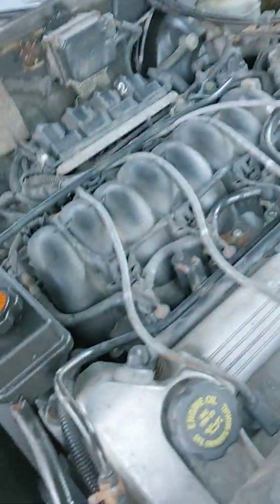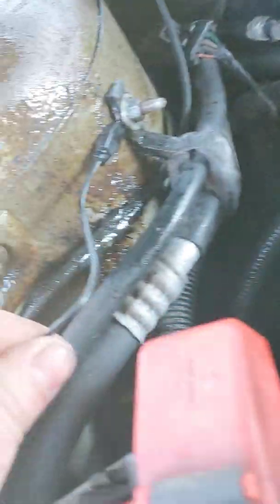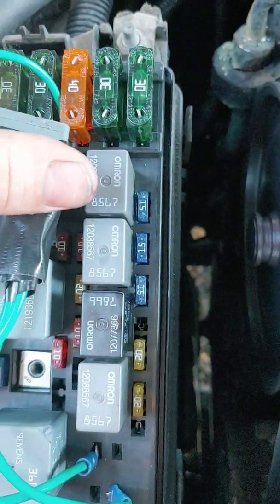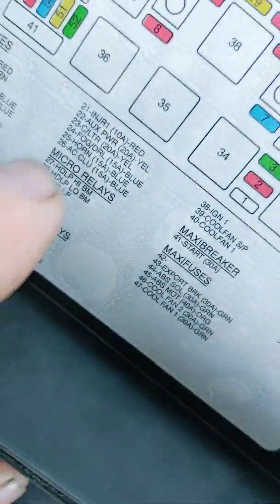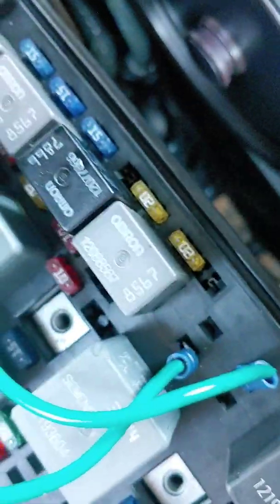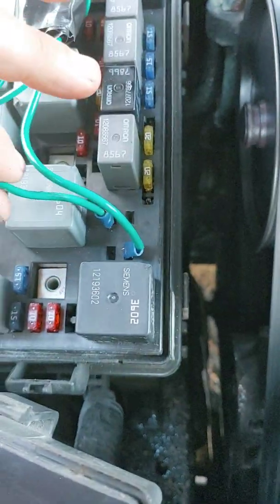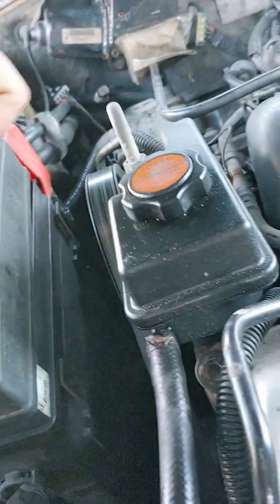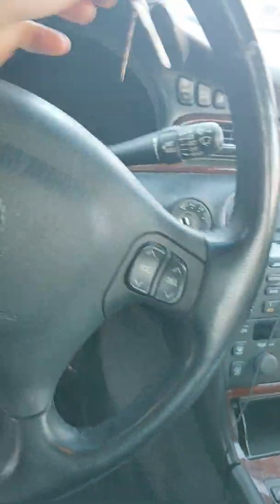Cadillac Northstar Cooling Fan Mod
I take no responsibility for you doing this mod but I have figured out a way to have your cooling fans run either high or low speed with the ignition set to on position (car running).

Basically you remove either coolant fan relay 1 or 2, 1 usually gets you low speed fans 2 usually gets you high, get some 12-14 gauge wire crimp on some connectors and run two wires, both from pins 30/87 on empty relay slots in fuse box to same pins on the removed relay, now pin 85 on the removed relay you want to run a wire to ground which could be your frame anything on car that is non painted coated metal, pin 86 on removed relay you need a wire tapped into your 10a ignition fuse (pin 86 on the relay is your trigger wire), in my case I used a connector on the relay and shoved the wire into the fuse holder along with the fuse (this wire can be lower gauge 18), a fuse tap can be purchased from almost anywhere and is a lot safer. Once you are done start up car and check outcome of which fans are running, this case I only got high speed fan on left running, did same mod on 3 other GM vehicles however and got both low speed fans running constantly on those 3 vehicles, I could have an issue with the fan on just this vehicle.

If you are looking to do this mod could be for a few reasons, would be suitable for fans not coming on at all or to cool motor further at the track. If you are doing this because your car overheats it should not be used to cover up that problem of course. My case I did it to have my Northstar motor run slightly cooler in traffic, lots of debate on this being useless to also causing a lean fuel mixture. These motors are meant to run hot and fans don't come on until 224F, however thermostat opens at 185F, if you are running at 200-210 like I currently am with the fan this is not cold enough to cause a lean mixture. I can say at this point having the mod done for a week my motor runs slightly cooler but gas mileage is the same, car seems a bit more responsive, car takes a few more minutes to warm up but currently dealing with -10 degree temperatures here, in normal climate you would not notice much of a difference.